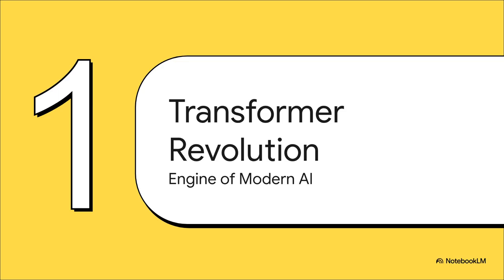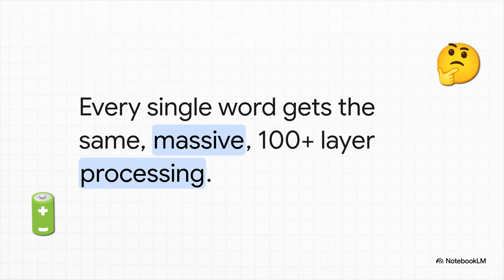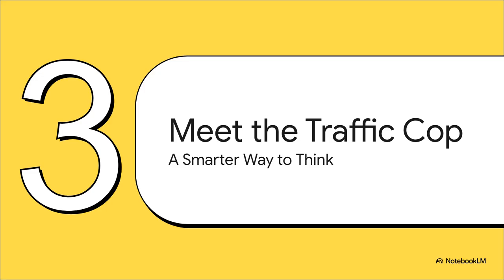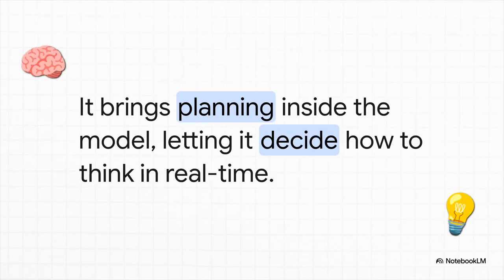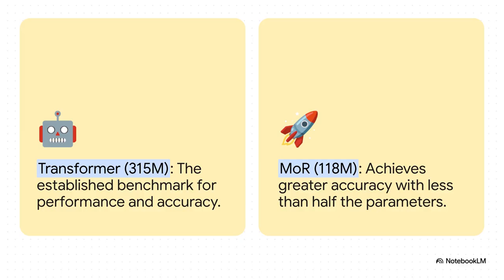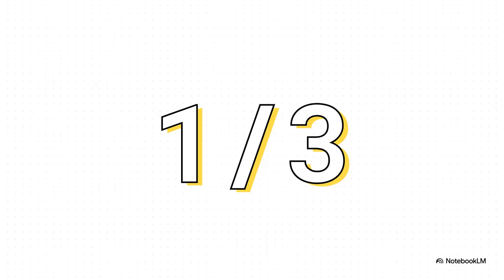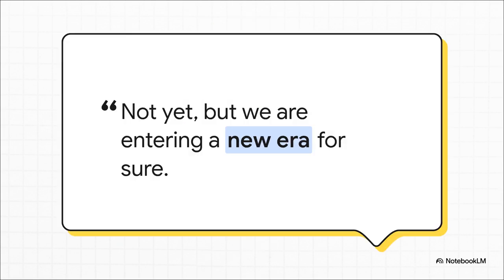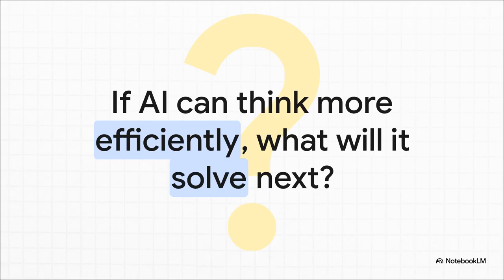MoR: Google DeepMind's New Architecture | Faster, Smarter, and the Future of AI Beyond Transformers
In 2017, Google Brain gave the world Transformers, an architecture that made groundbreaking AI models like Chat GPT, Claude, Gemini, and even Sora possible. Now, in 2025, Google DeepMind introduces a revolutionary new architecture that might just be their successor: Mixture of Recursions, or MoR.

Discover why MoR is being hailed as leaner, faster, and possibly the future of AI. This isn't magic; it's brilliant design that rethinks how LLMs reason. Instead of processing every word through the same 100+ layers, MoR's smart router acts like a traffic cop, letting simple words exit early while complex ones go for a second or third loop, ensuring computation is only used where needed.
The benefits are astounding:
• Two times faster inference.
• 50% smaller memory needs.
• Half the training compute.
• Better performance than much bigger vanilla models.

MoR doesn't hold memory like Transformers; only active tokens get cached, leading to massive RAM savings. In rigorous tests, an 118 million MoR model outperforms a 315 million Transformer on few-shot accuracy, and at 1.7 billion scale, MoR excels with just one-third the weights. It's not just more efficient; it's smarter, allowing the model to decide in real-time how much computation each word actually needs.

Is this the end of Transformers? Not yet, but we are entering a new era. Just as Transformers replaced recurrent neural networks, MoR could become the next frontier for AI. Google seems to be writing the book on modern AI once again with this fast, memory-smart, recursively thinking architecture that might lead us into the next era of intelligence.